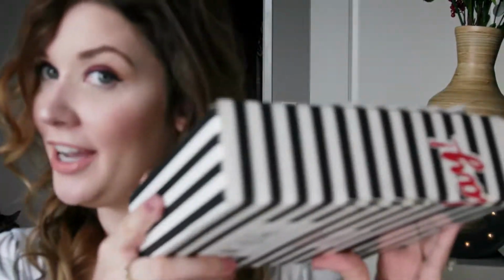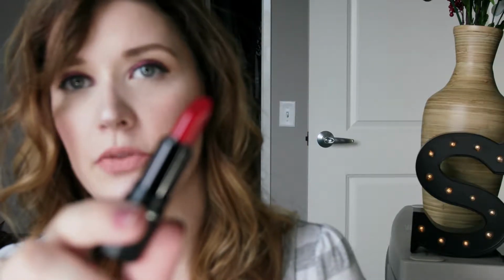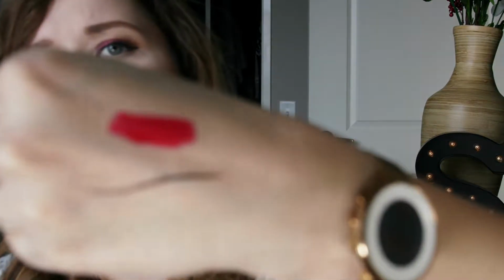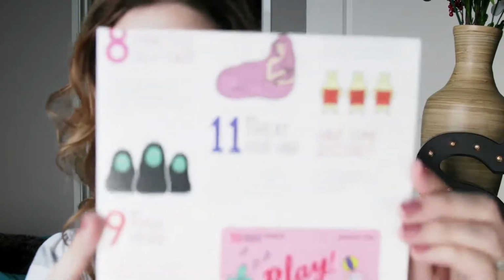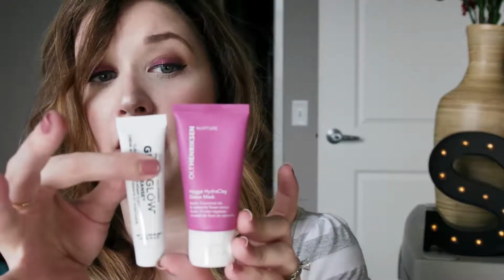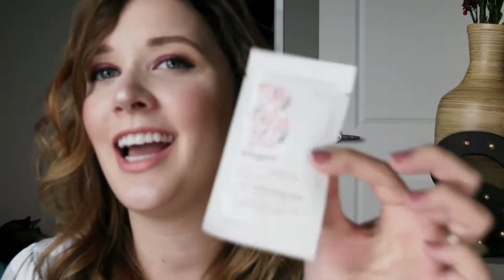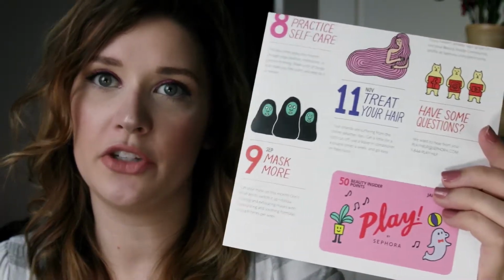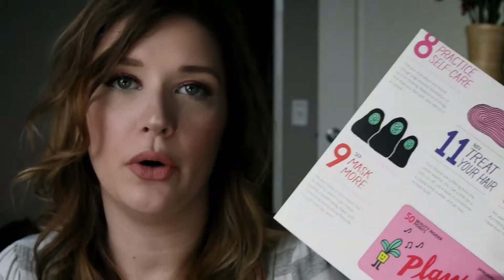Sephora Play Unboxing December '17 vs January '18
Instagram mrsshinyside
Snapchat Mrsshinyside
Twitter MrsShinyside
Facebook Stephanie Shinyside
Pinterest Stephanie Shinyside (mrsshinyside)

Glam Straight: December 2017

ATELIER COLOGNE Clémentine California Cologne Absolue Pure Perfume

Drybar Triple Sec 3-in-1

MAKE UP FOR EVER Artist Rouge Lipstick M401

Clinique Pretty Easy Liquid Eyelining Pen in No. 1 Black (Full size link)

SMASHBOX COVER SHOT GOLDEN HOUR EYE SHADOW DUO-TURNED ON/PSYCHED

Dr. Jart + Cicapair Tiger Grass Cream (Full size link)

Happy You Year: January 2017

GlamGlow Supercleanse Clearing Cream To Foam Cleanser

Ole Henriksen Hygge HydraClay Detox Mask

Lancome Cils Booster XL Mascara Enhancing Base (Set of 2 Minis)

Briogeo Don't Despair, Repair Deep Conditioning Mask (Full size link)

Clinique Pep-Start Eye Cream

COVERGIRL+Olay Simply Ageless Makeup Primer
MISSHA M Perfect Cover BB Cream SPF 42 PA+++ #13 Bright Beige
Tarte Shape Tape in Fair
Maybelline Fit Me Loose Finishing Powder in Fair Light
Milani Prep + Set + Glow Illuminating Transparent Powder
Sephora Collection Bronzer in #3 Los Cabos
Tarte Amazonian Clay Blush in Exposed
Becca Cosmetics Highlighter in Pearl
Lorac Mega Pro4 Palette
Stila Magnificent Metals Glisten and Glow Liquid Eyeshadow in Next to Notte
Physician's Formula 2n1 Eye Booster Lash Serum & Liner in Ultra Black
Rimmel Exaggerate Eye Definer in Blackest Black
Kat Von D Ink Liner in Trooper
e.l.f. Cosmetics Instant Lift Brow Pencil in Taupe
Milani Easy Brow Tinted Fiber Gel in Medium Brown
Essence Lipliner in In the nude
Rimmel Lasting Finish 15th Anniversary Kate Moss Lipstick in Rock n Roll Nude